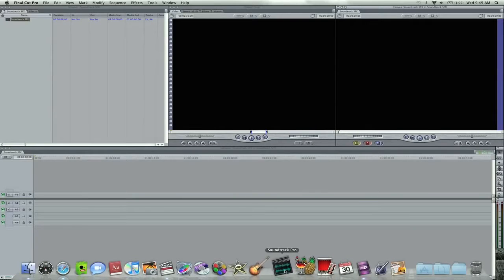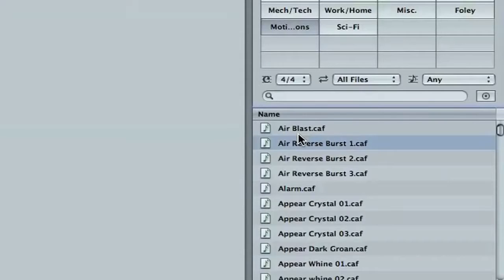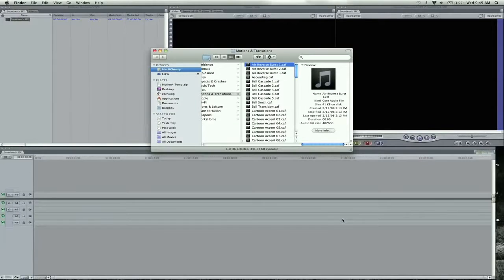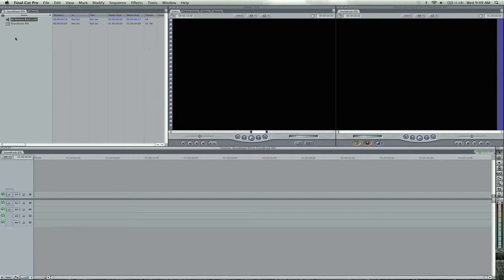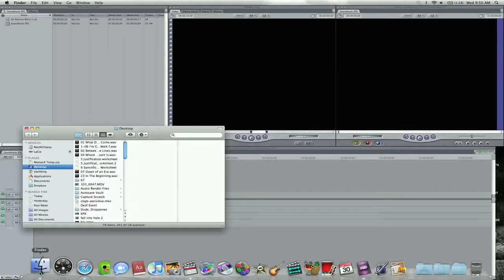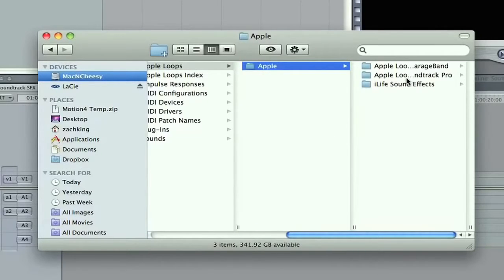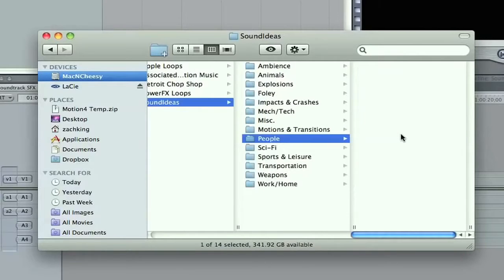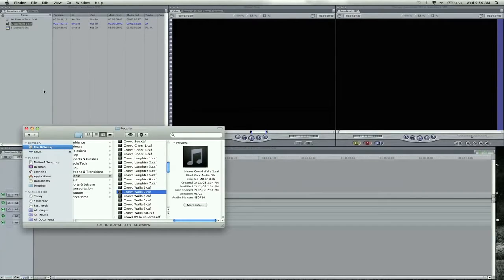SFX from Soundtrack to Final Cut Pro